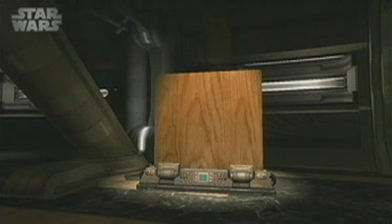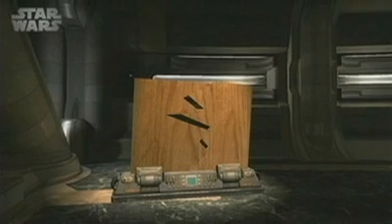Star Wars Unleashed-2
MMD Technology